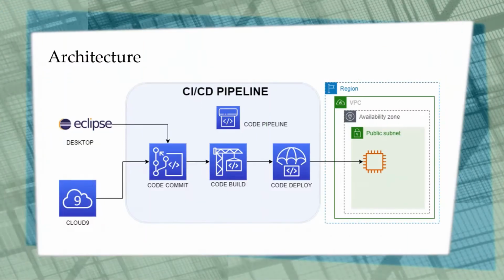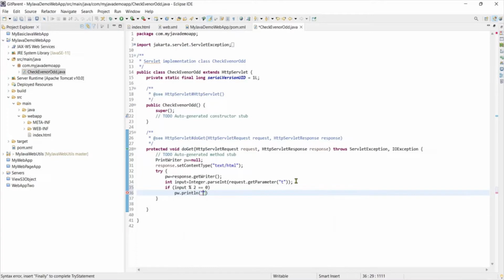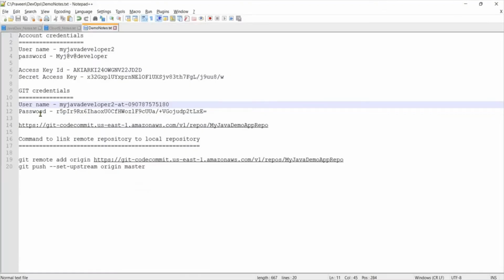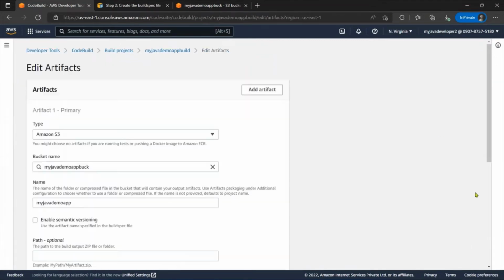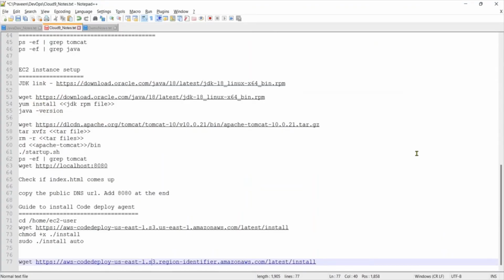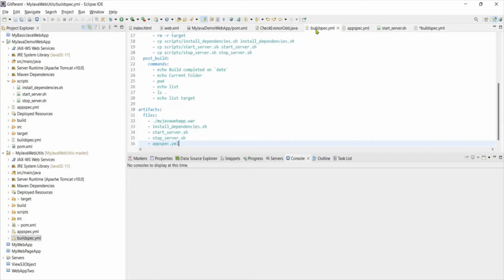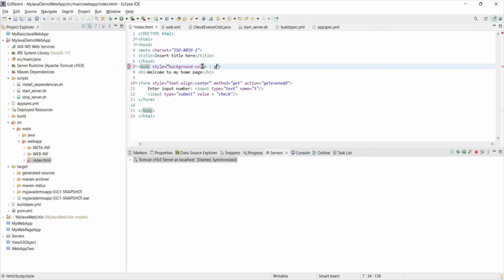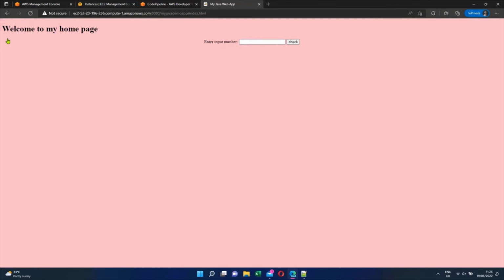AWS DEVOPS - CICD Pipeline in 90 mins with CodeCommit, CodeBuild, CodeDeploy, CodePipeline, Cloud9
Learn to build a sample Java WebApplication and deploy using AWS CICD pipeline with toolsets CodeCommit, CodeBuild, CodeDeploy, CodePipeline & Cloud9

PreRequisite:
1. Eclipse with Java installed in local machine
2. GitBash installed
3. Putty (for Windows Users)

Chapters -

00:00 - Introduction
00:45 - Architecture
02:20 - Upcoming Steps
02:37 - Creating new IAM user
05:56 - Java WebApp Development
24:37 - AWS CodeCommit
32:38 - AWS CodeBuild
45:32 - EC2 Tomcat Server Setup
56:29 - CodeDeploy Agent Installation
01:01:08 - AWS CodeDeploy
01:20:28 - Common errors in deployment
01:24:20 - AWS CodePipeline
01:26:20 - Pipeline Testing
01:30:14 - AWS Cloud 9

Thanks
Prakavids